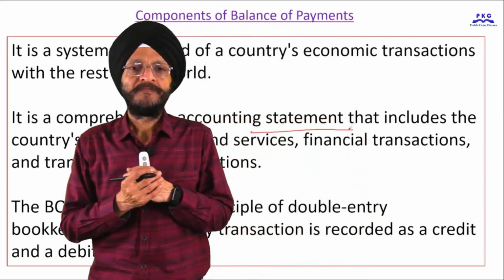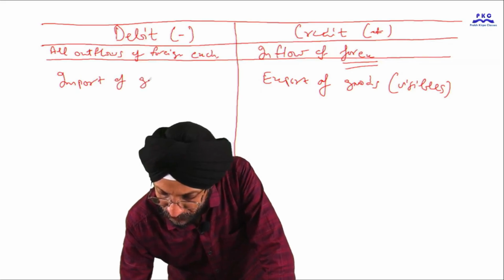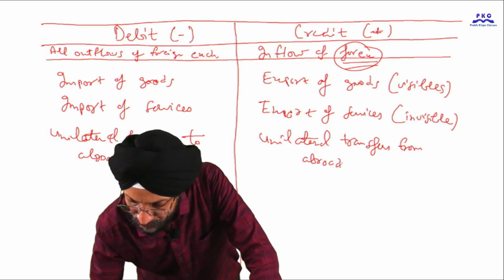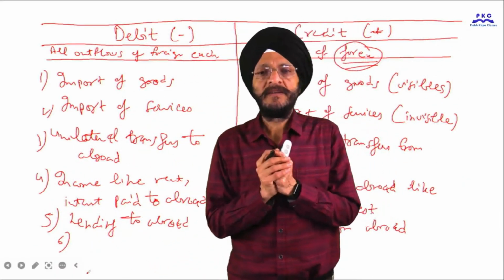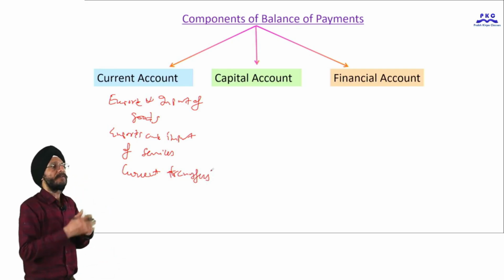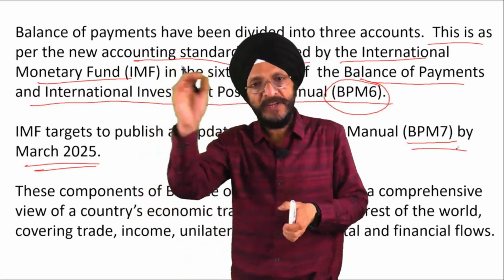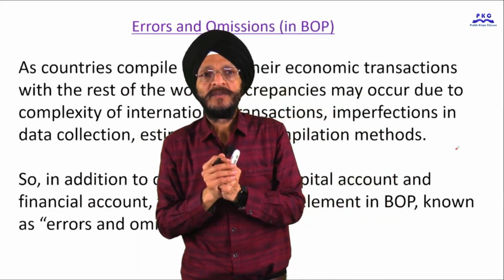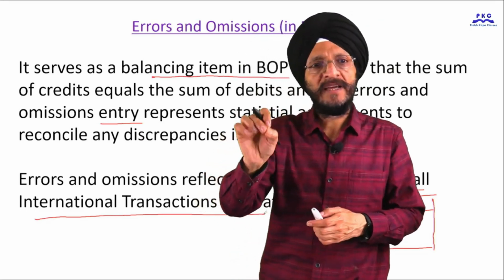Balance of Payments: Components, Errors & Omissions Explained